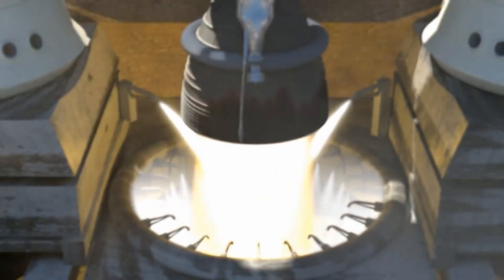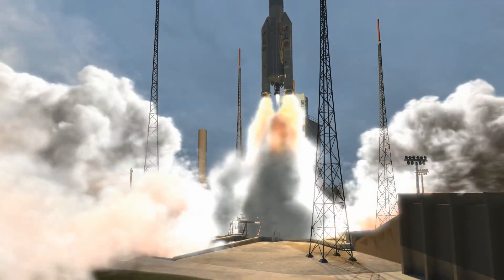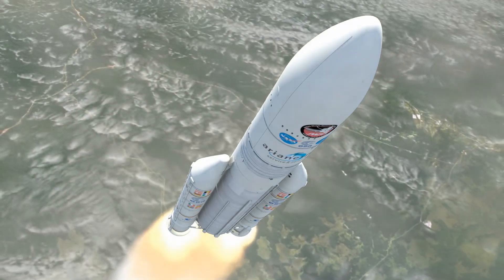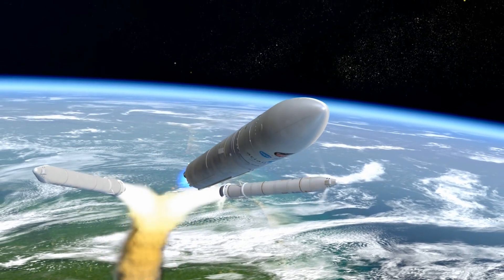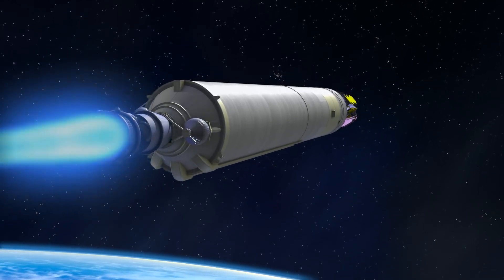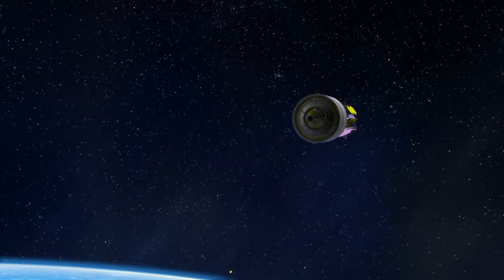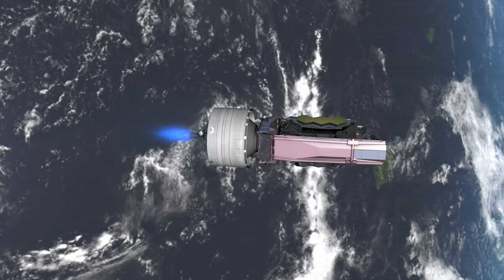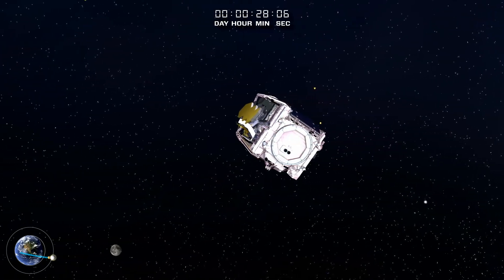James Webb Space Telescope Launch Ariane 5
Ariane 5 ECA starts with JWST